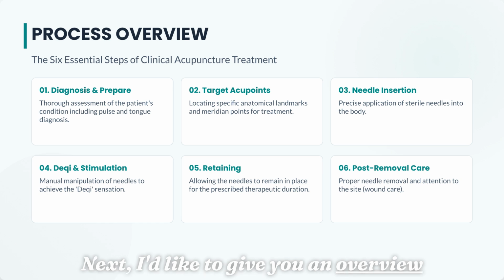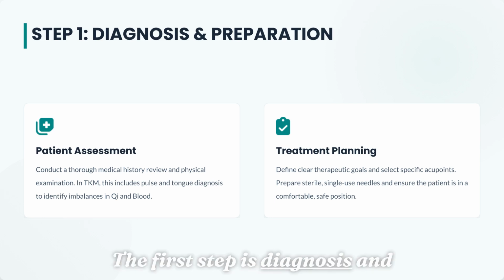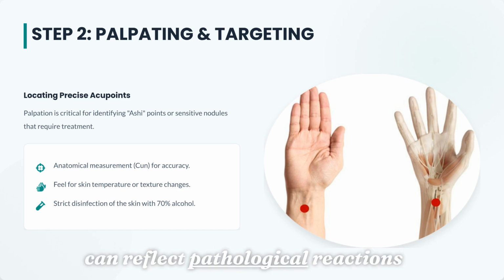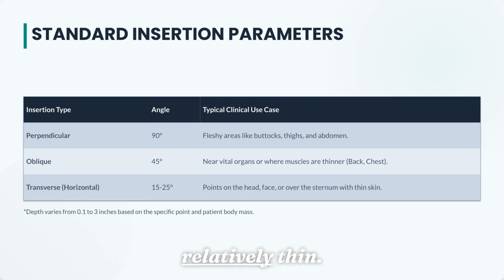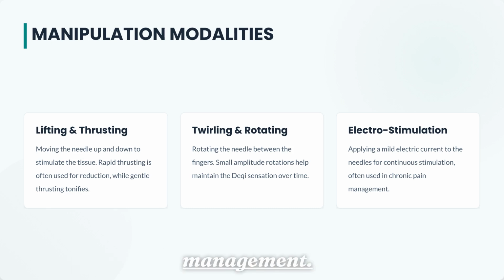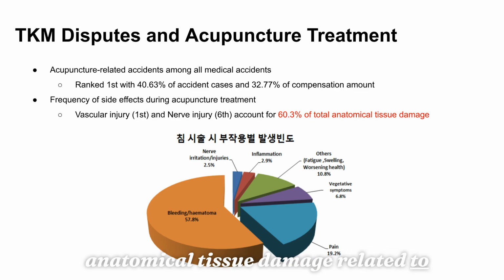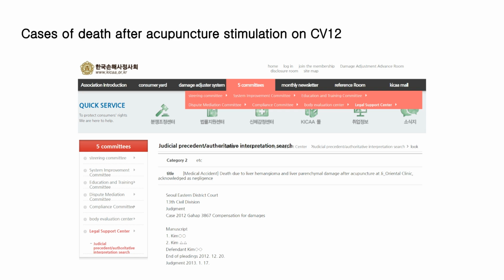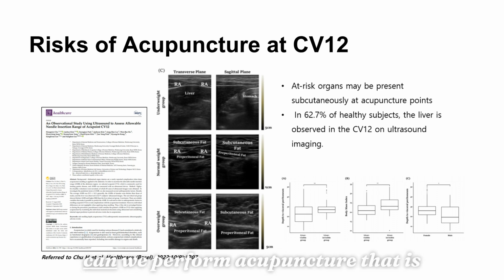감염예방 및 침구시술 안전관리(Clean Needle Technique) Part 1